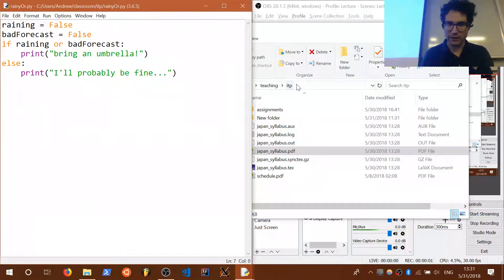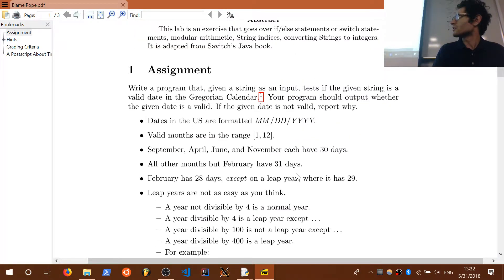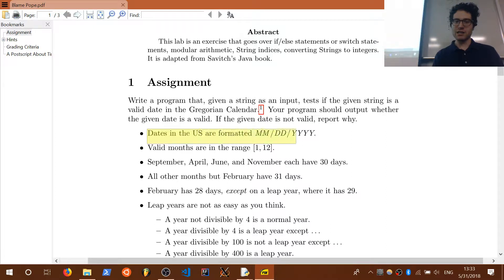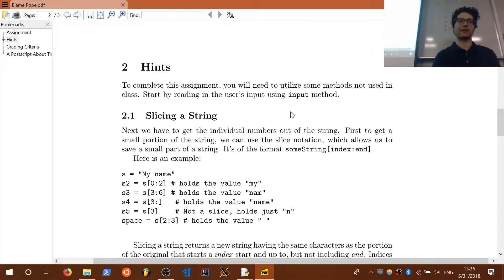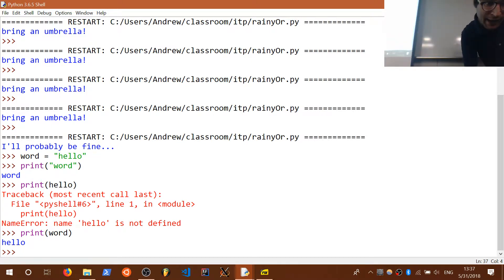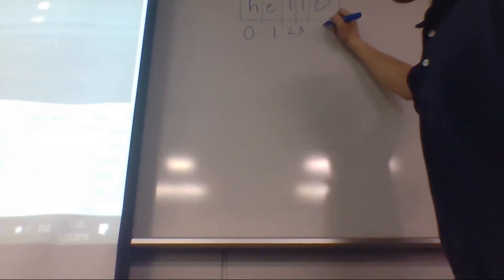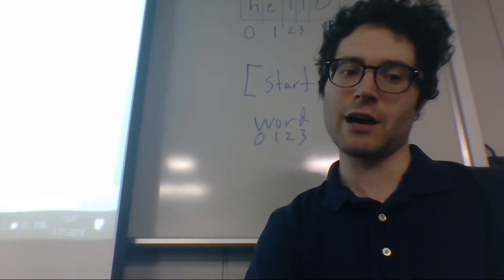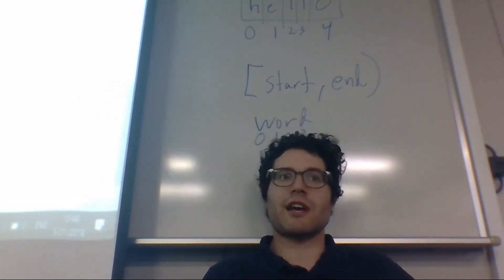Slicing a String